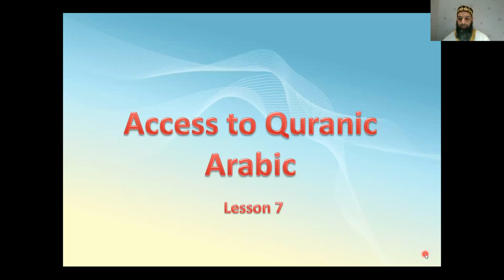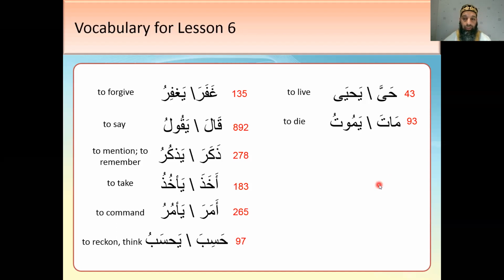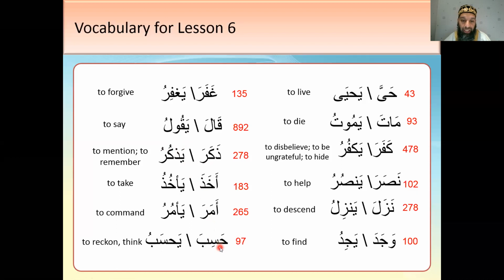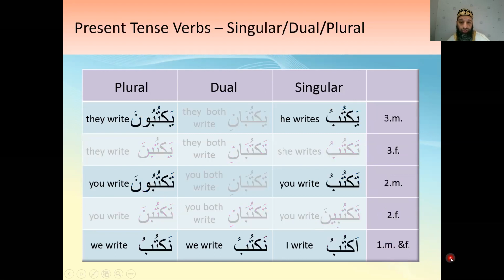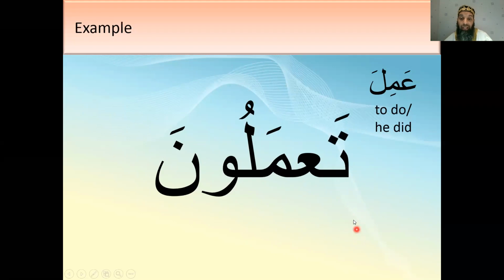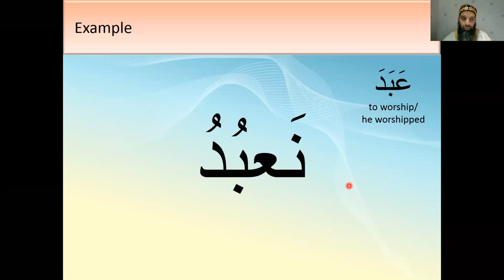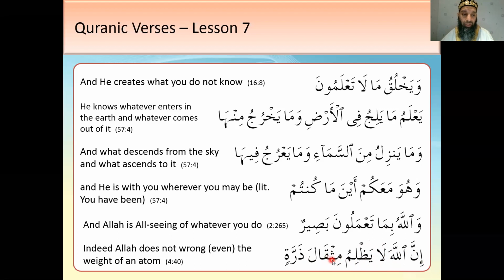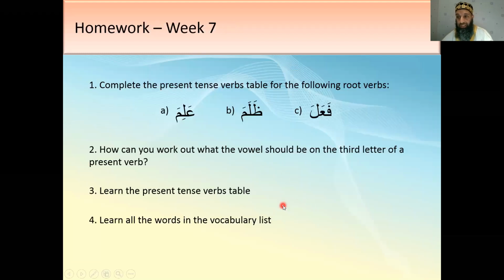Quranic Arabic Course - Lesson 7 of 10 (2022) - Present Verbs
Learn the present verb combinations

If you would like to do this course live, the next time it is run, register your details here:

Isn’t it time you could understand the Quran without a translation? Have you always wanted to be able to understand the recitation of the imam? Well, begin your journey here...

- You will learn the meanings of approx 50% of the words in the Quran
- You will learn the structure of the Arabic language to enable you to understand basic verses of the Quran without a translation
- You will learn about root words and how they can be changed to make new meanings
- Your concentration in Salah will increase as a result, In shaa Allah

- For Brothers and Sisters
- Classes will be taught using PowerPoint slides
- Course material will be sent electronically
- This class is for absolute beginners but anyone who has previously studied and wants a refresher is welcome too!
- Pre requisite: You need to be able to read the Quran in Arabic